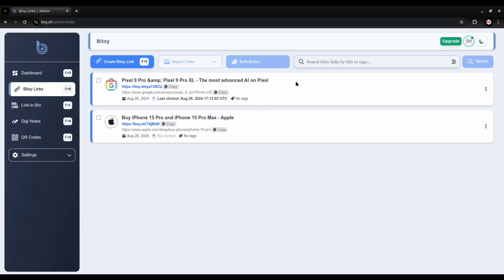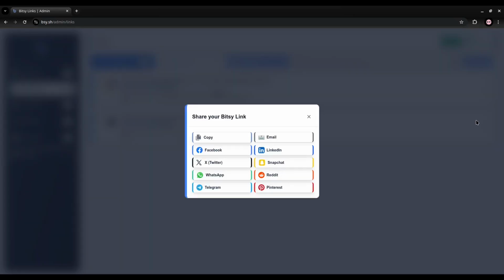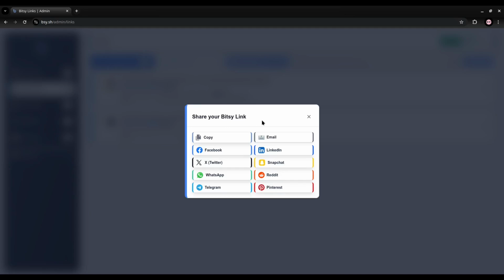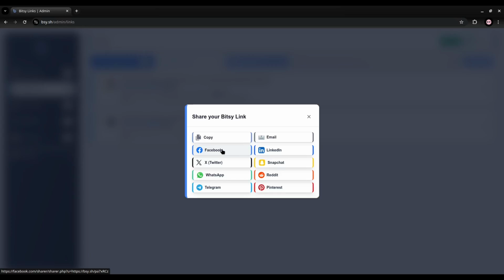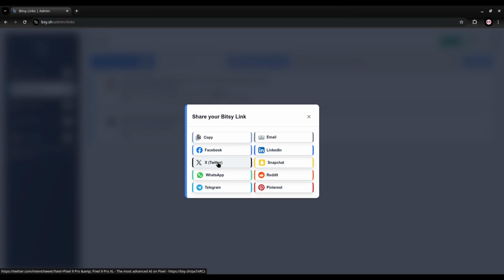How to Easily Share Your Bitsy Link on Social Media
Welcome to our Bitsy tutorial on sharing your shortened links on social media! In this video, we’ll walk you through the simple steps to share your Bitsy Link across various platforms like Facebook, Twitter, and LinkedIn. Whether you’re promoting content or connecting with your audience, Bitsy makes it easy to get your links out there.

In this video, you’ll learn:

1. How to access the sharing options for your Bitsy Link
2. How to share your link directly on Facebook, Twitter, LinkedIn, and more
3. How to use the ‘Copy Link’ option for manual sharing

Create a Free account now and enjoy amazing features.